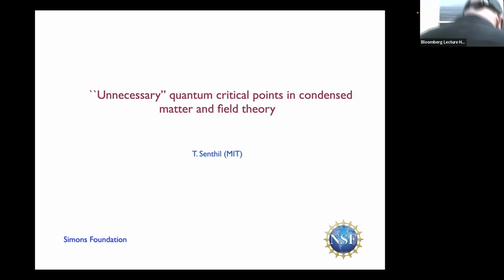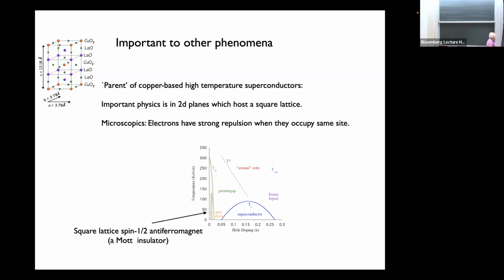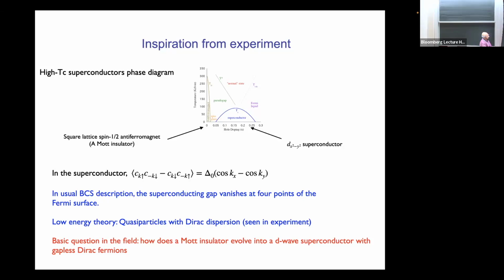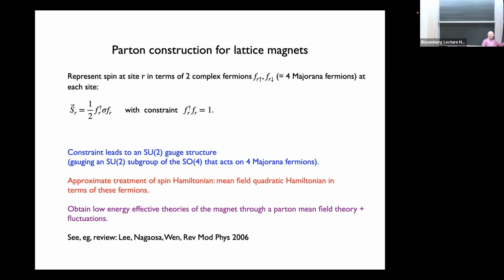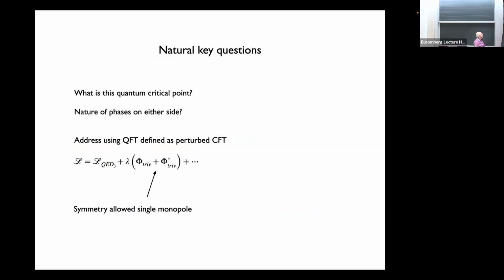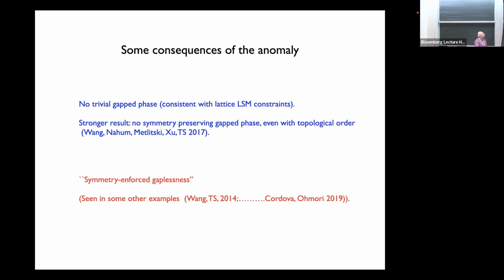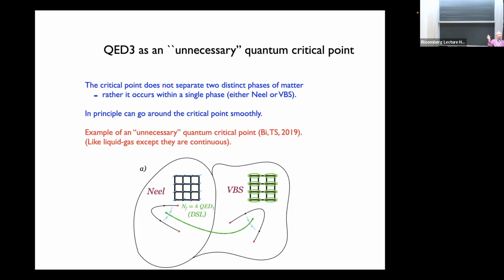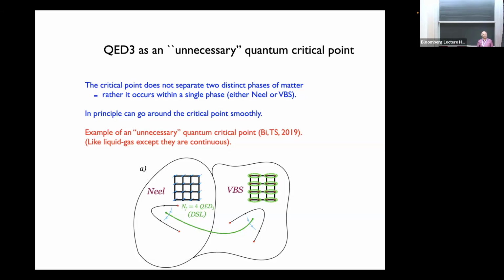“Unnecessary” Quantum Critical Points in Condensed Matter and Field Theory - Senthil Todadri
Topic: “Unnecessary” Quantum Critical Points in Condensed Matter and Field Theory
Speaker: Senthil Todadri
Date: April 22, 2024

Quantum critical points usually separate two distinct phases of matter. Here I will discuss a class of "unnecessary" quantum critical points that lie within a single phase of matter (much like the liquid-gas transition, except that they are continuous) so that there is a path that avoids them. First found in critical non-abelian gauge theories, there are by now a number of simpler examples of such quantum critical points. In this talk, I will focus on  the conformal fixed point of massless QED3. I will show that this theory describes an unnecessary quantum critical point living inside the most familiar Neel antiferromagnetic phase of spin-1/2 square lattice magnets.